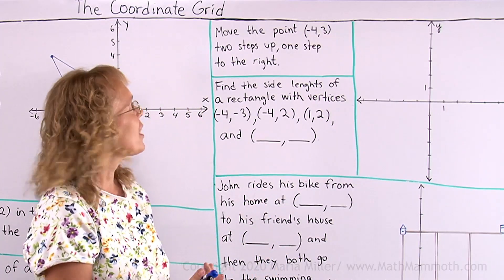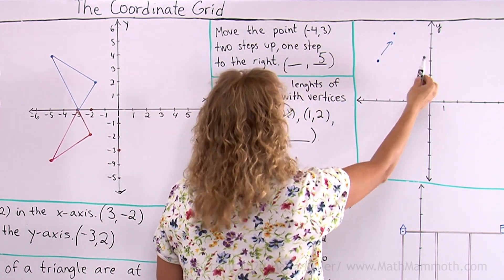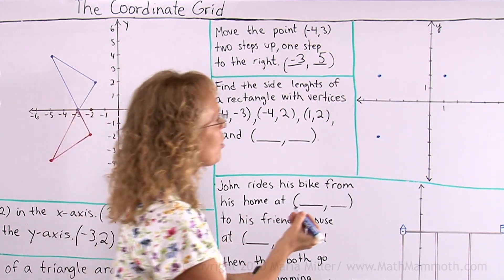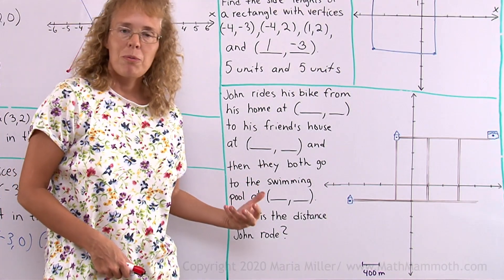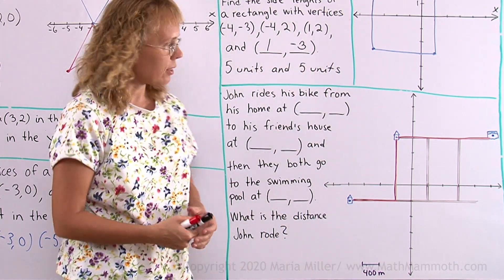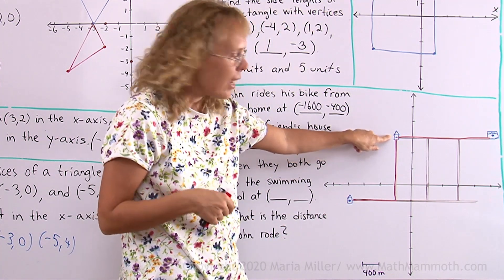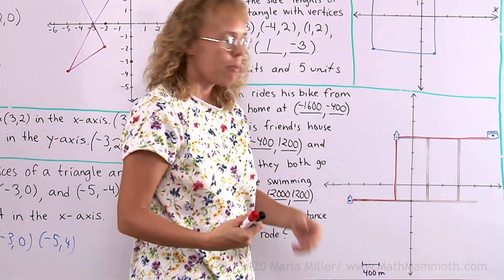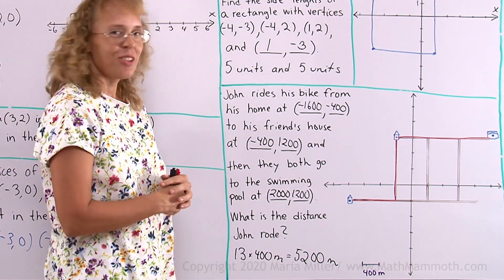The coordinate grid: word problems & applications (6th grade math)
In this lesson we look at moving a point in the coordinate grid a certain amount of units up and to the right. Then, we plot a rectangle from given coordinates and find its side lengths. Lastly we solve how long John's bike ride is when he travels from place to place, based on given coordinates and one unit in the grid being 400 m.